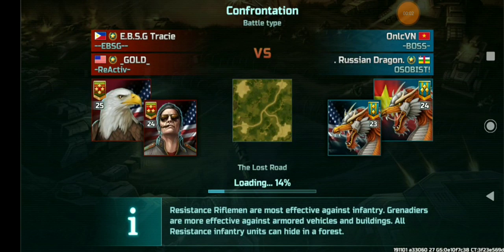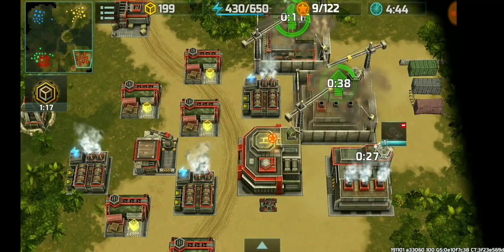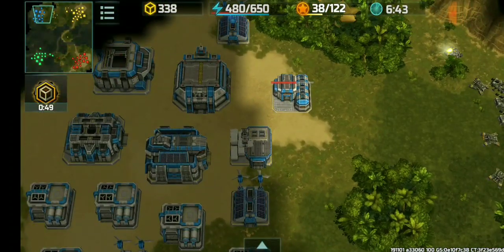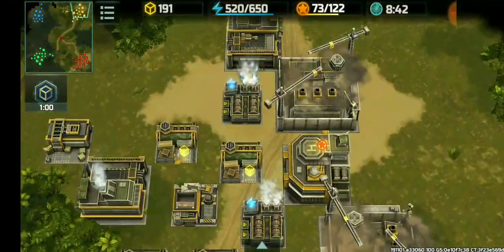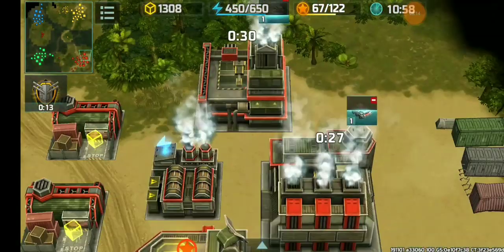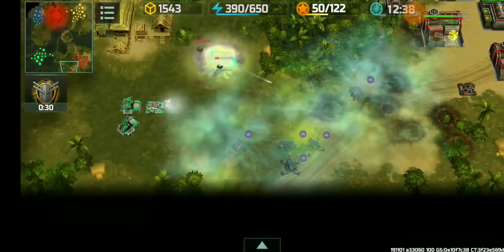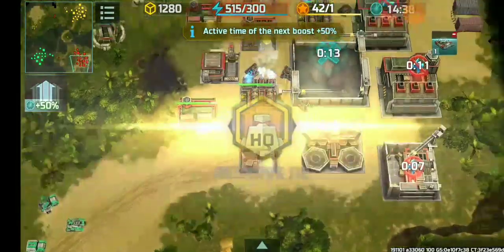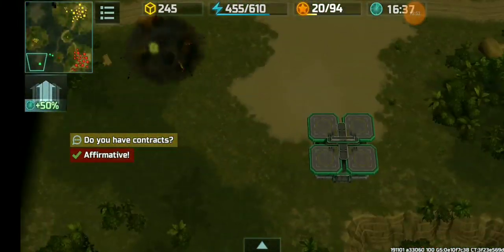E.B.S.G Tracie & GOLD vs Russian Dragon & OnLcVN (GG)